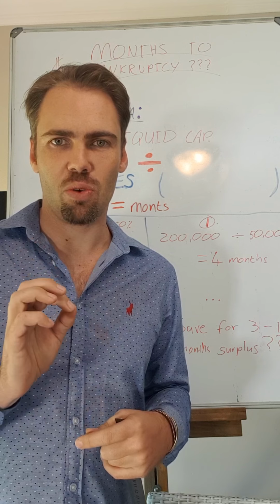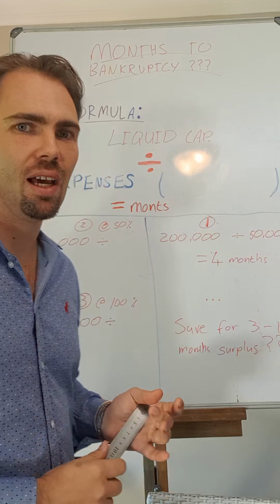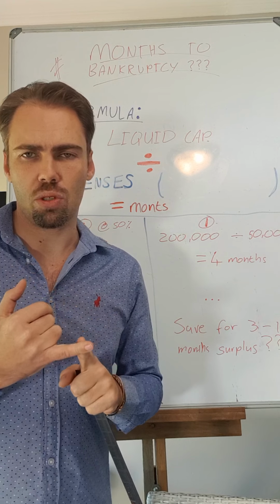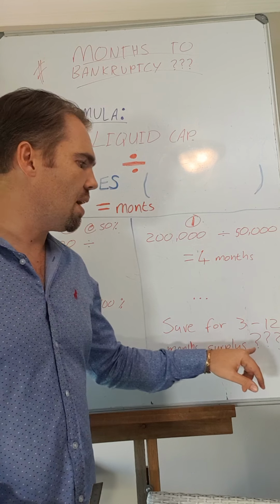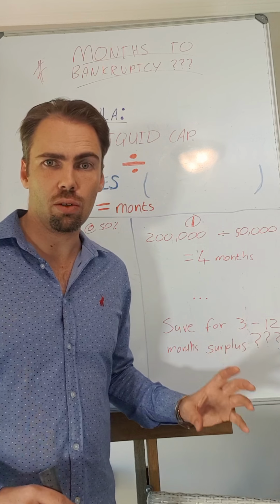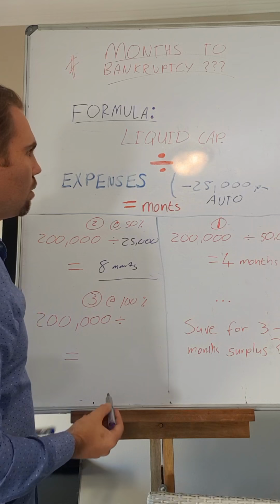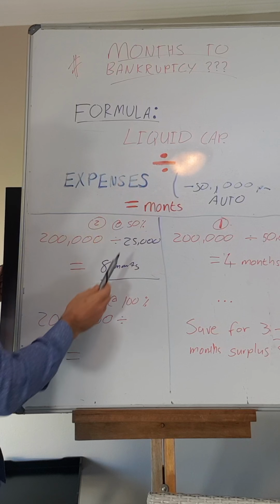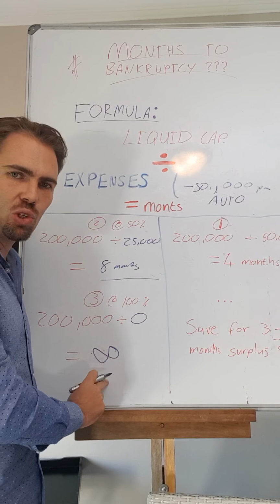Only 1 in 100 people can answer this about their personal finances , how to build wealth .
bankruptcy ?
wealth mindset ?

Only 1 out of 100 people with a money mindset can answer this about their personal finances...how about you?

wealth money wealthy ...